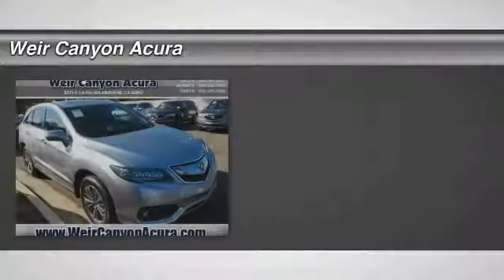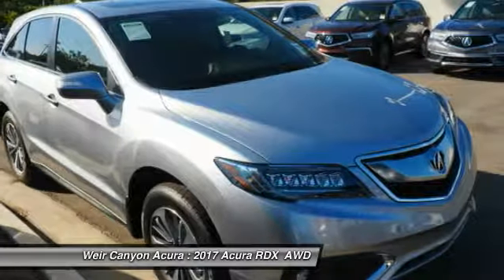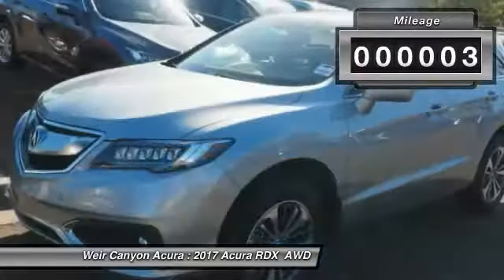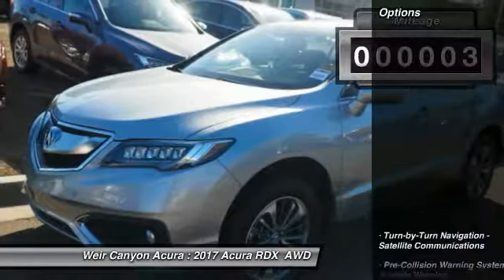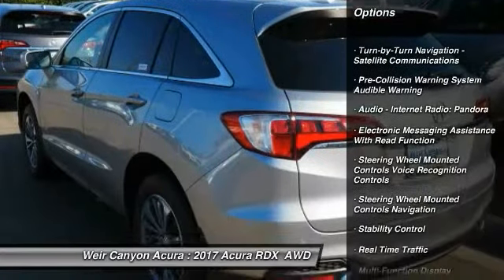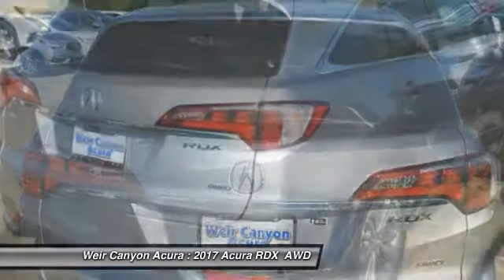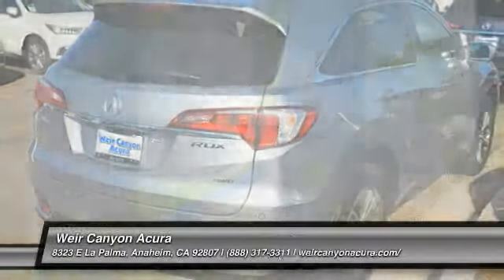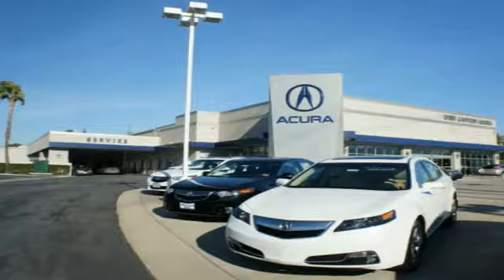2017 Acura RDX Anaheim CA 00021433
2017 Acura RDX w/Advance

Weir Canyon Acura
8323 E La Palma

Pick up this Silver 2017 Acura RDX, available today at Weir Canyon Acura. This could be the one you've been searching for.